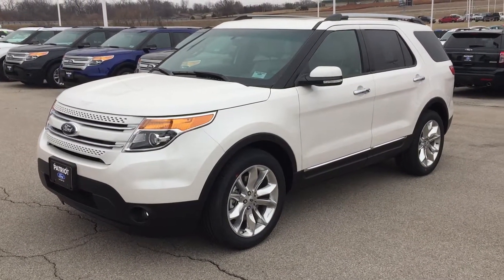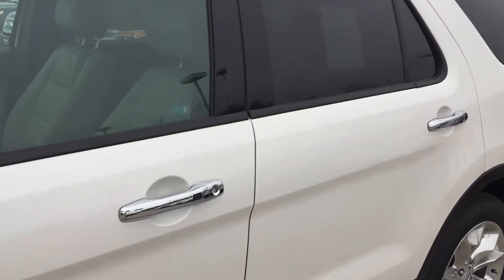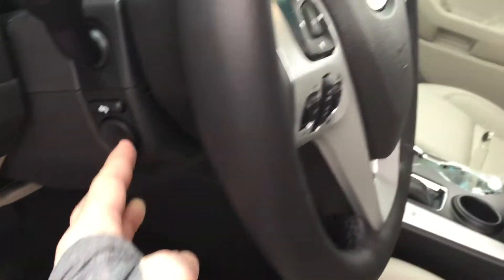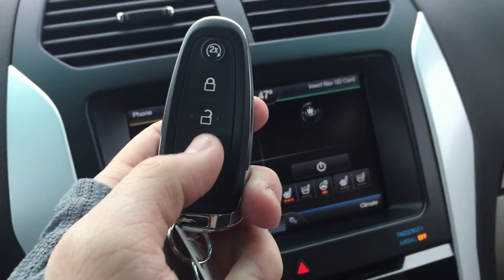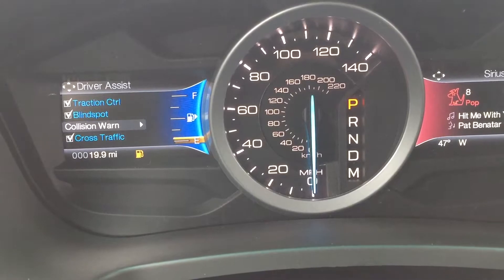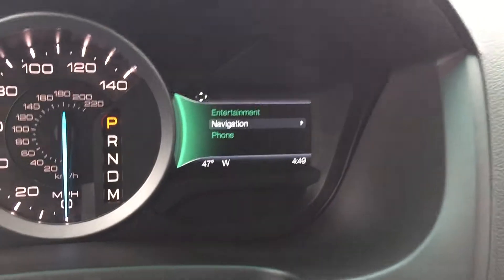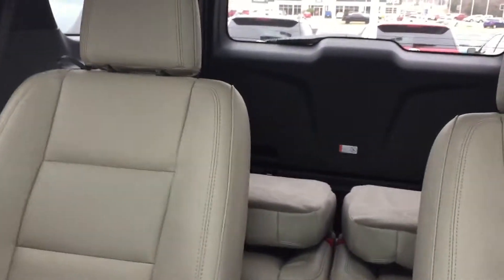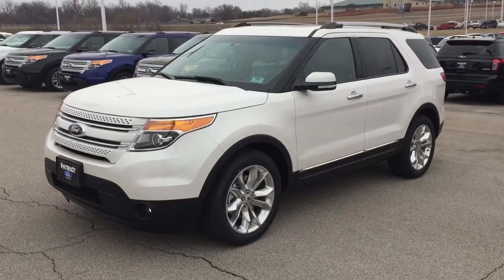FGB66934 Ford Explorer LTD White